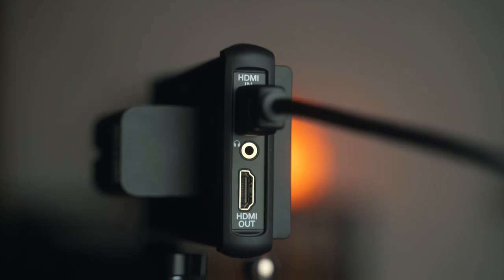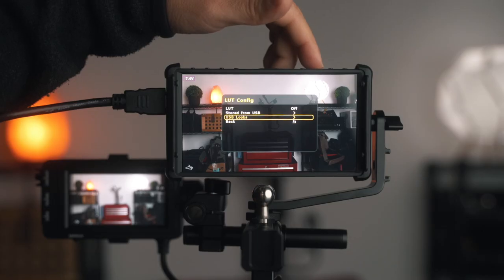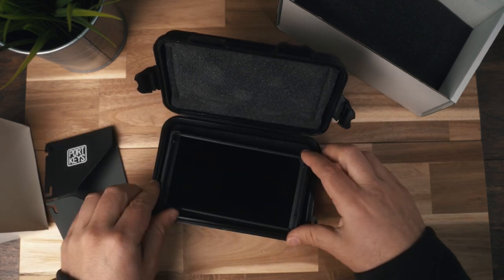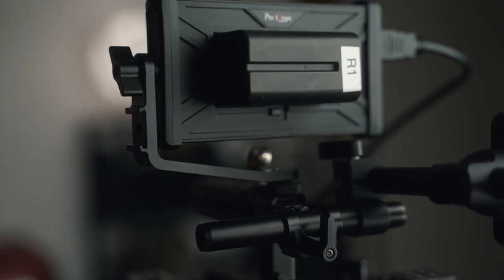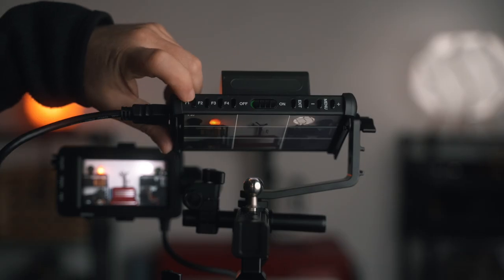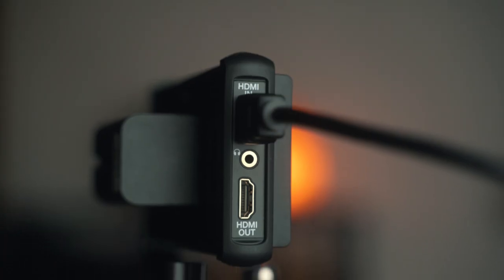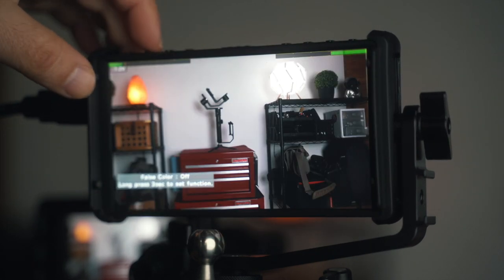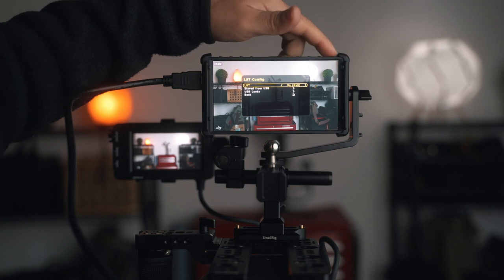The Best Display on a Budget Monitor | PortKeys P6 Monitor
The PortKeys P6 Monitor has the best Display amongst budget monitors! It is sharp and accurate. A lot of budget monitors have weird color shifts and the display ratios are irregular. I found that this monitor has none of that. It is small and lightweight - perfect for traveling and regular gimbal use.

Music is from Artlist, get 2 months free with this